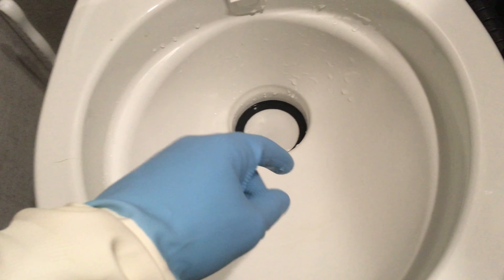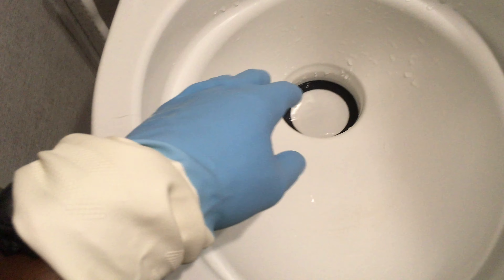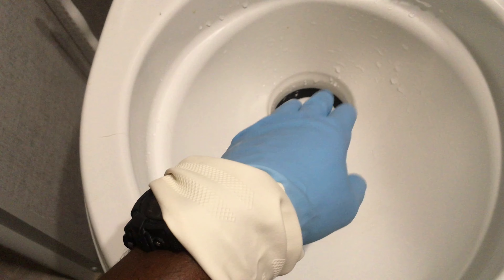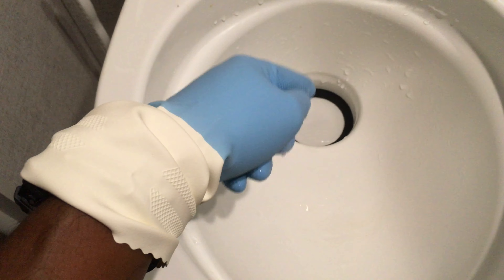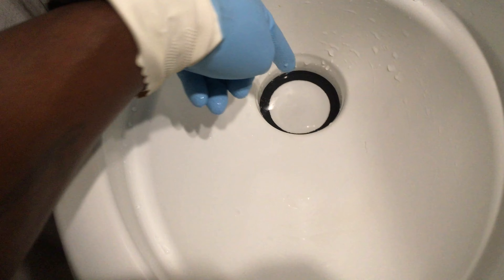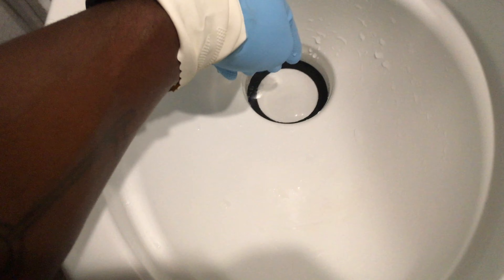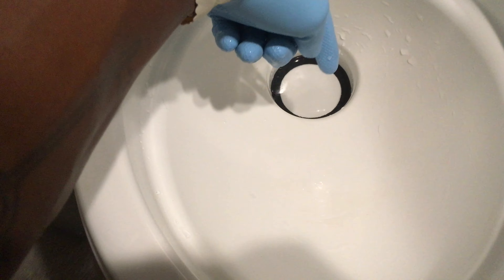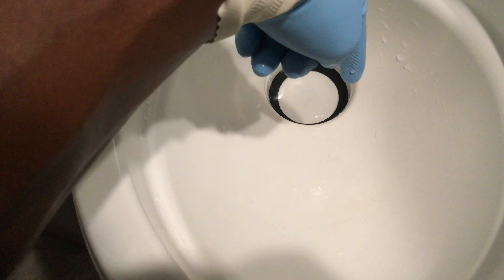RV toilet not holding water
This is a quick tip if you are having seal issues even after replacing or cleaning the existing seal. The manuals never mentioned adjusting the ball.